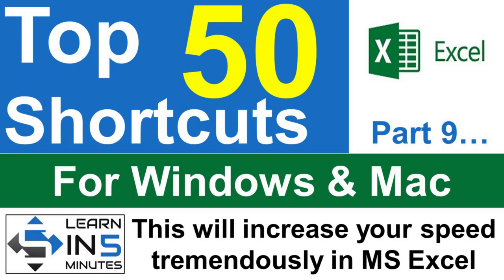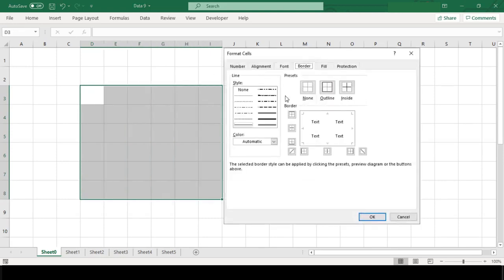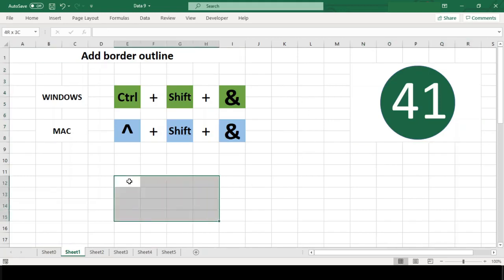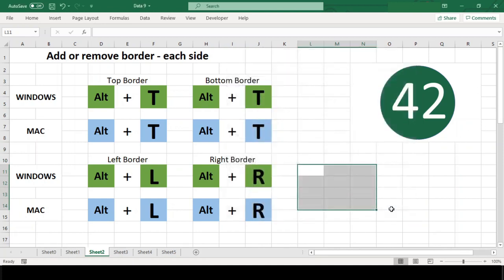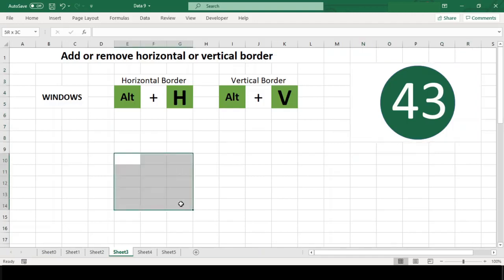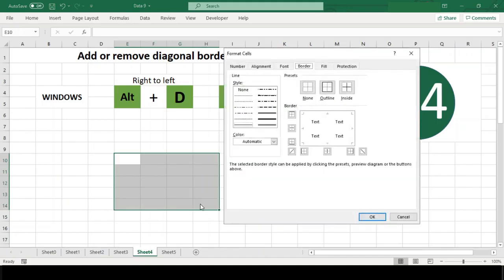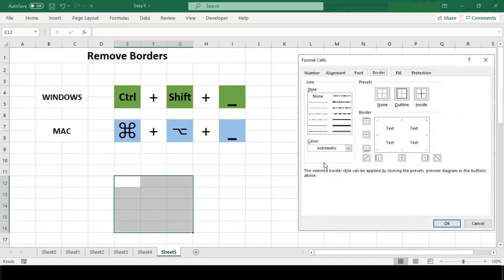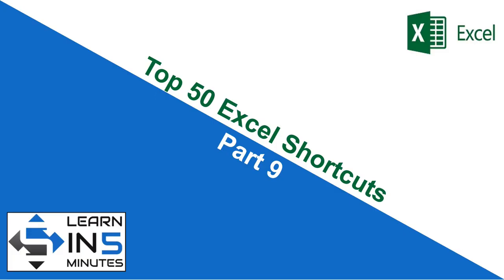Must Watch - Top 50 Excel Shortcuts that will change the way you work in Excel - Part 9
This is Part 9 of "Top 50 Excel Shortcuts" series. Adapting these Excel shortcuts in you day to day life will help you increase your speed tremendously